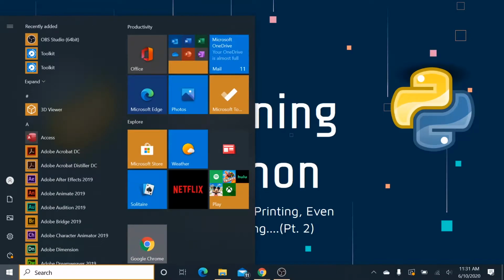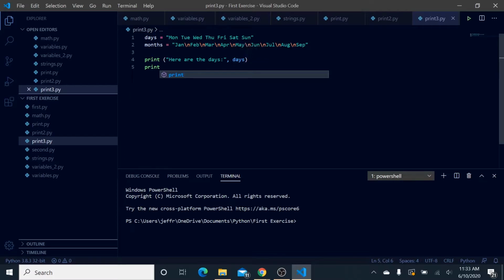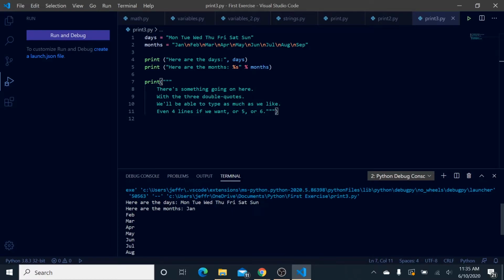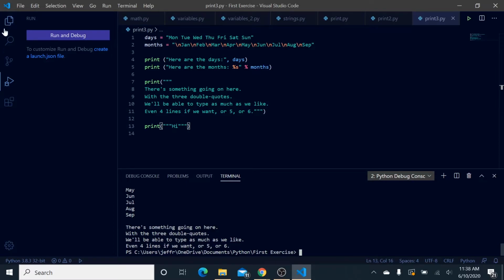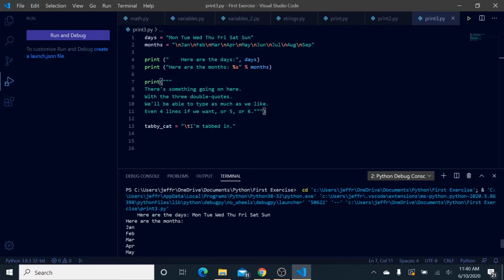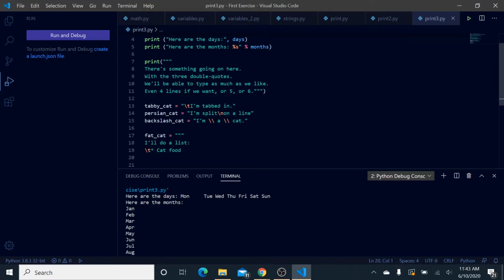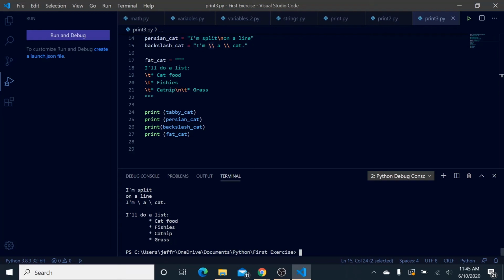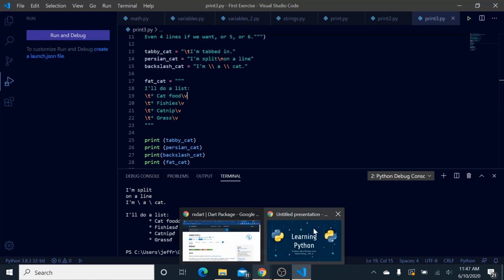Python | Even More Printing (Pt. 2) | Tech Asian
We learn new syntaxes such as newline and adding a tab to a line in code. The journey continues tomorrow.